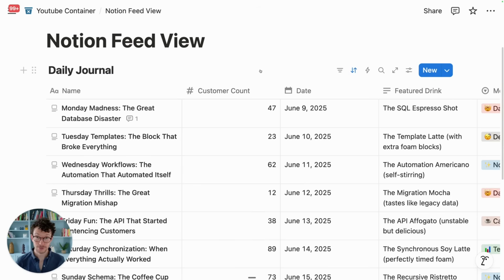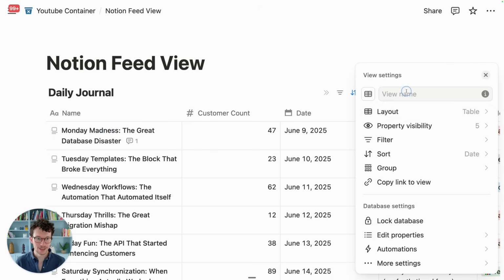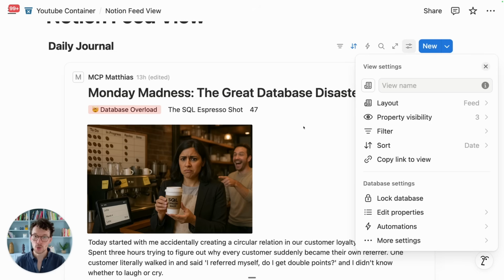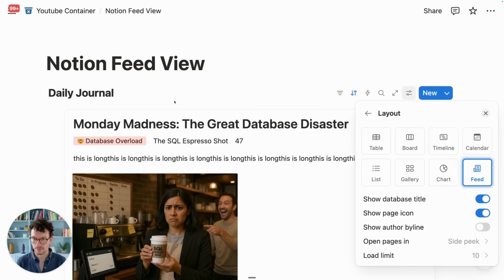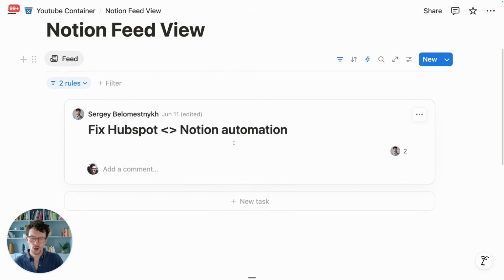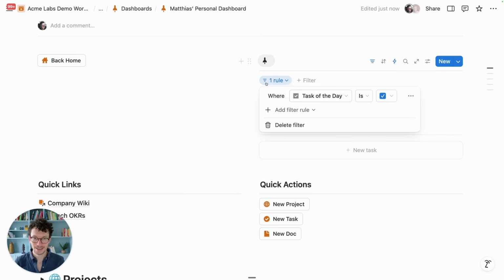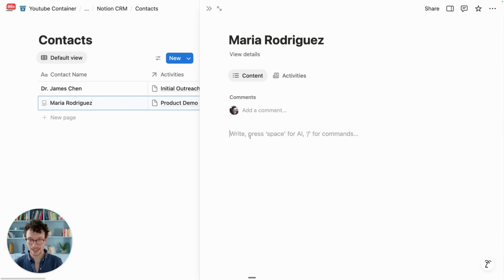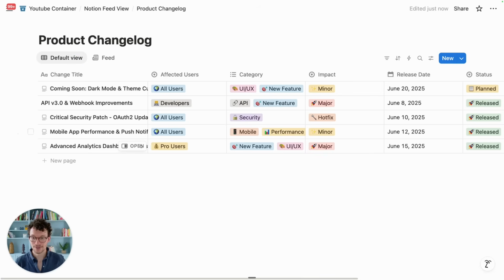NOTION FEED IS HERE (everything you need to know)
Notion just released the new feed view

It's not often that Notion releases new database views, and whenever it happens, it's definitely a reason to celebrate.

Database views are the most essential building blocks for any Notion system. So any additional options here really improve what you can do with the tool.

And today's release is no different. With the feed view, you can visualise information in your databases in a whole new way.

Put simply, feed allows you to create a continuous scrolling list of your database entries that preview the actual page content.

That means for the first time you can pull the content from a Notion page into the structured layout of your database.

This is perfect for a variety of use cases like change logs, journal entries, meeting previews or activity trackers in CRMs.

But you can also hack it and use it to put the focus on single entries and display them as vague cards on your Notion page, like for a featured task of the day.

In this video, you learn everything you need to know about the new Notion database view: how to use it, what to keep in mind, and a preview of a few of my favourite use cases.

Chapters:
00:00 Intro
00:16 How to get Notion Feed View
02:11 Expand Content on Notion Feed
03:06 Display properties on Notion Feed View
05:02 Get a cleaner Notion Feed look
06:14 Page views on Notion Feed
07:32 Use Notion Feed for journaling
07:58 Use Notion Feed to highlight entries
08:51 Preview your meetings
09:27 Building a better Notion CRM
11:04 Product Change Log using Notion Feed
11:55 Outro